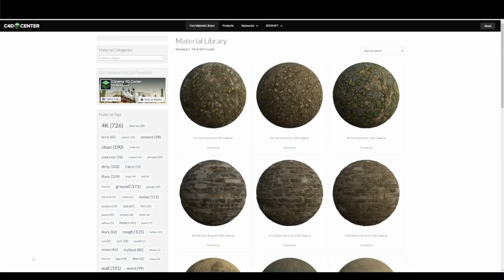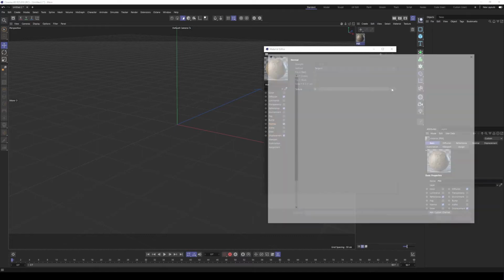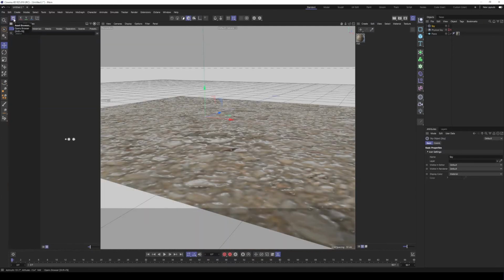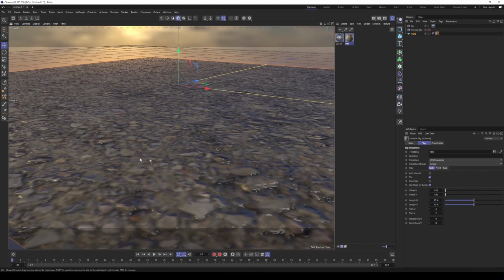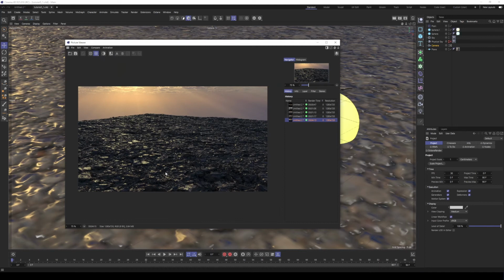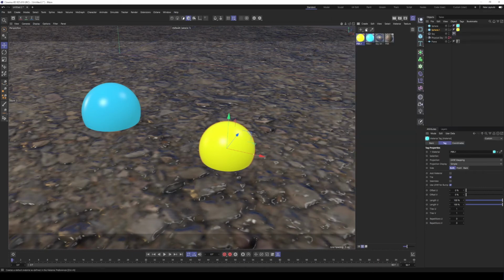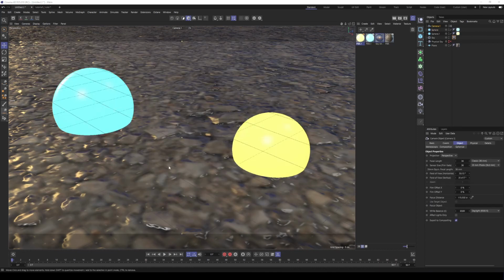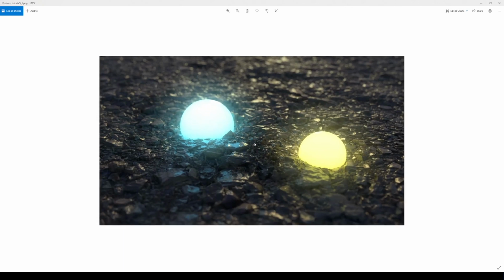Cinema4D ABSOLUTE Beginner Tutorial | Part 4 - Physical Render and PBR Materials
Welcome to the fourth tutorial in a series for absolute, brand spanking new beginners!

In this video you will learn how to use the physical renderer, PBR materials and HDRI sky to create a photorealistic image. You'll see how to download materials from other sites and transfer those textures to a material in Cinema4D. You'll also get some insight into UV maps and how we can adjust material tag mappings.

I hope that this video will show you how easy it is to make high quality renders!

Timecodes:
0:00 - Intro
1:13 - Online Materials
2:25 - Apply Texture Maps To C4D PBR Material
6:08 - Change Render Settings
7:50 - Add Lighting
12:45 - Adjust UVs
15:30 - Add Render Effects
17:53 - Add Spheres
20:40 - Make Adjustments
24:35 - Add Depth Of Field
28:00 - Increase Render Quality Settings
28:49 - Final Overview